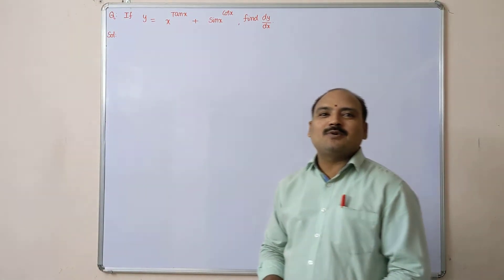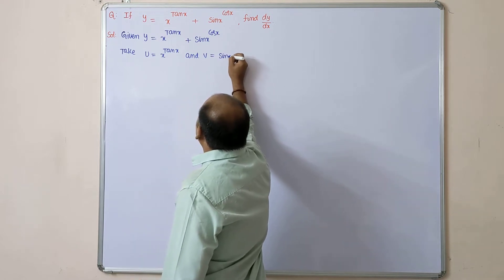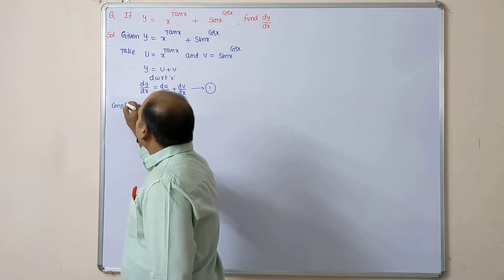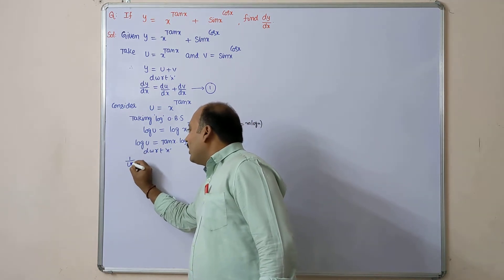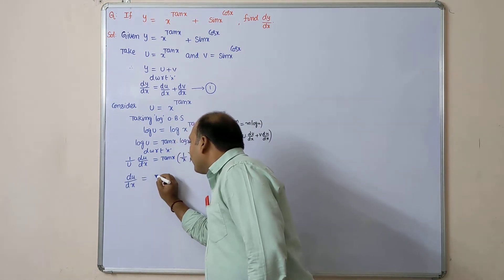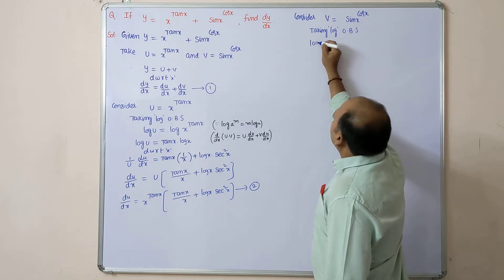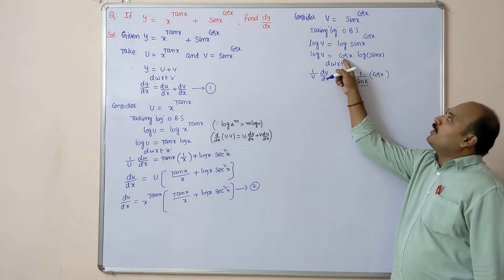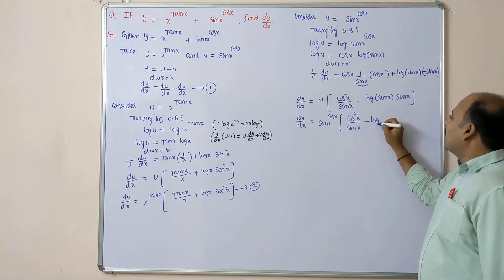differentiation ||logarithmic differentiation method ||NCERT 12th mathematics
differentiation LAQ logarithmic differentiation method